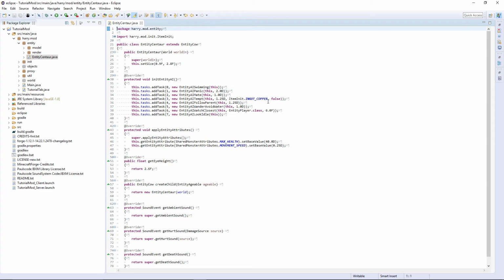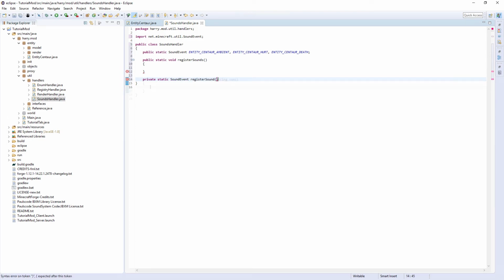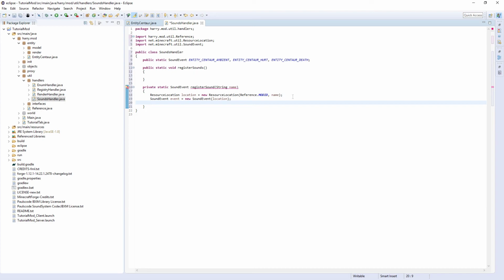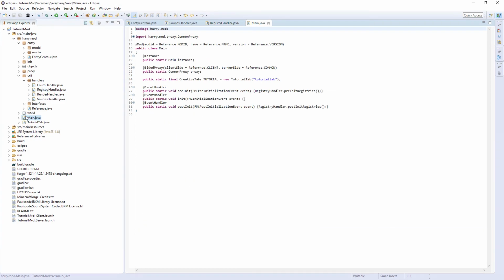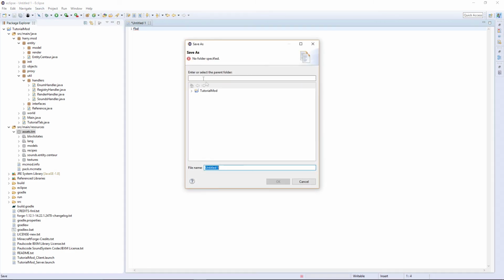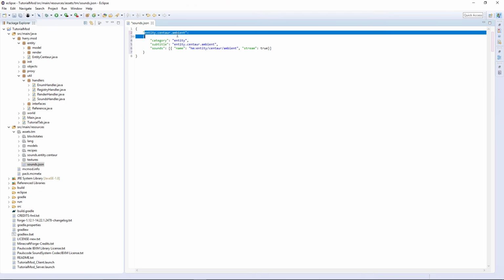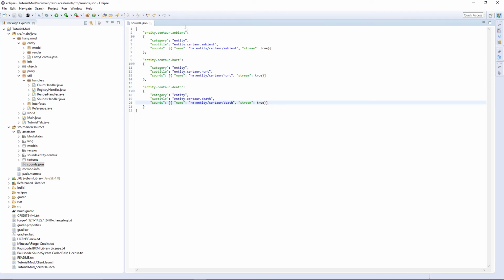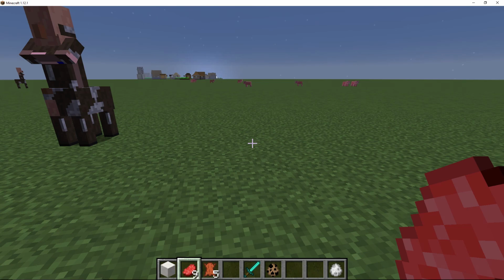Sounds - Minecraft Modding Tutorial 1.12.2 - Episode 12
I may go back to entities later on but I would like to keep things moving along.